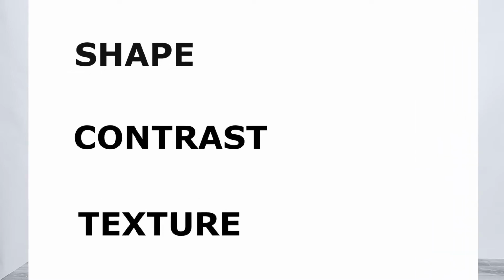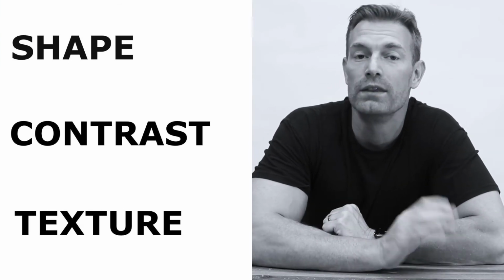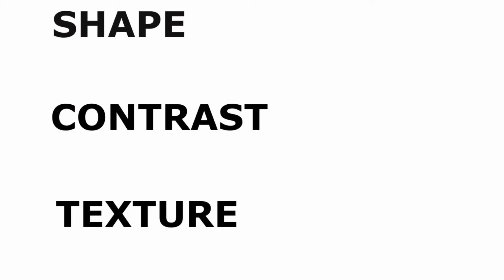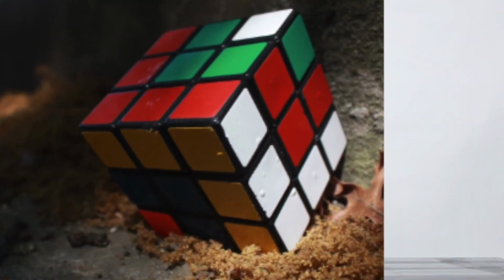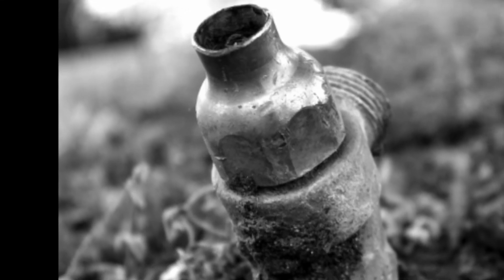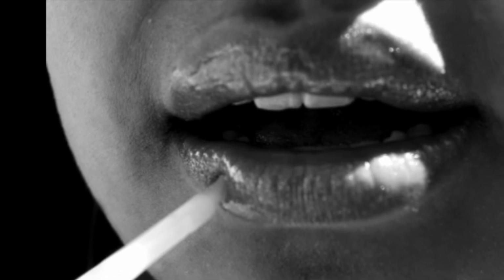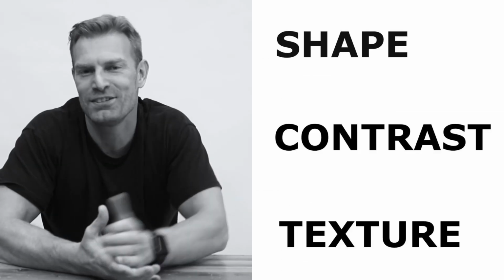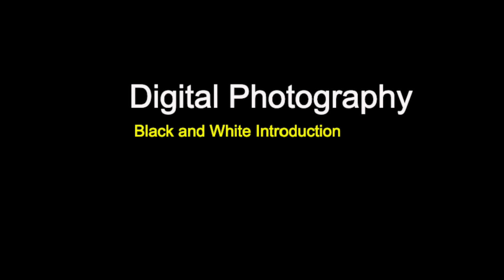Introduction to Black & White Photography